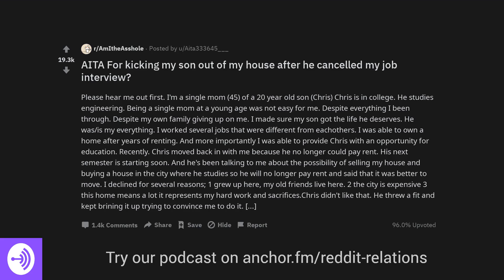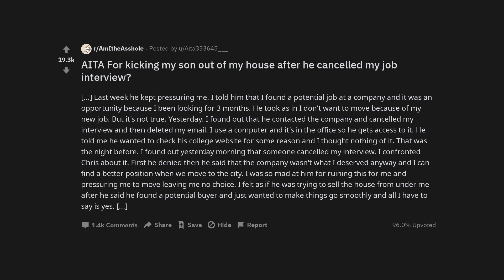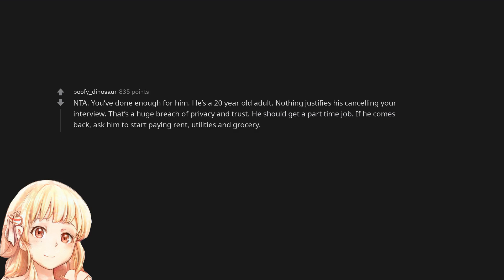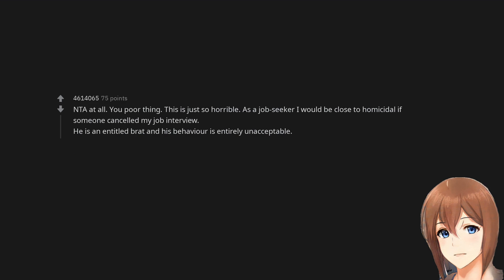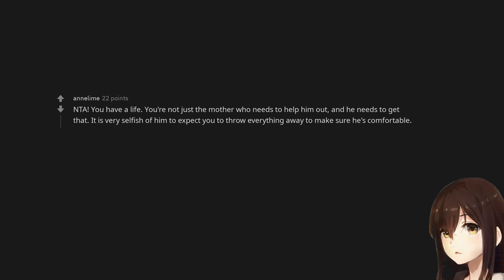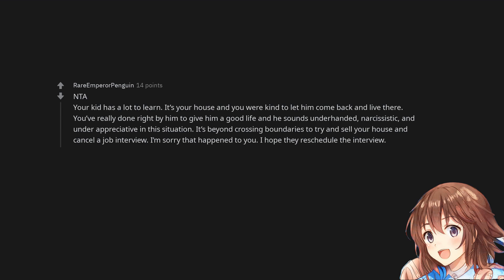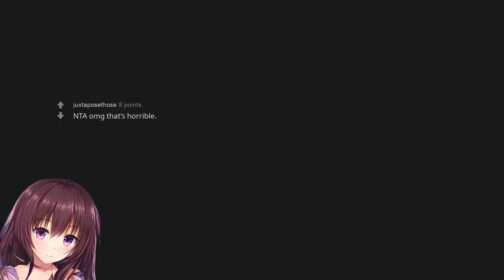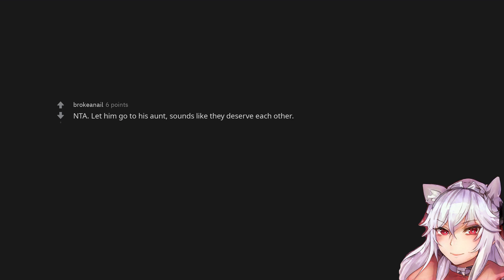AITA For kicking my son out of my house after he cancelled my job interview?